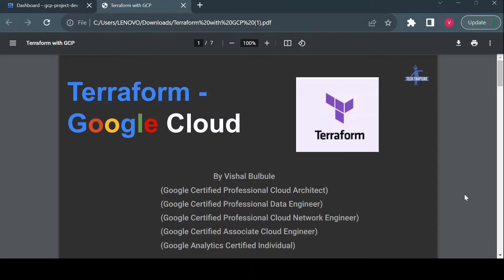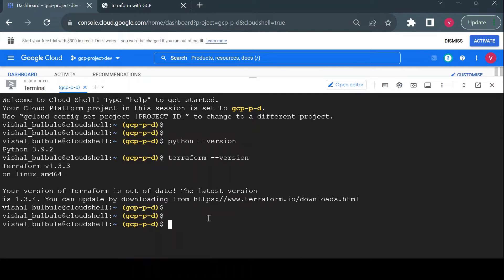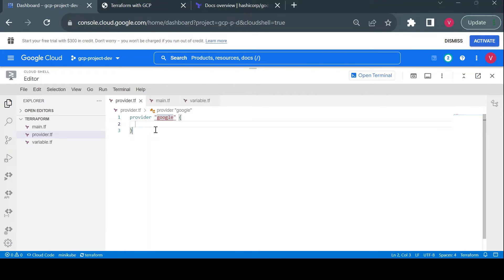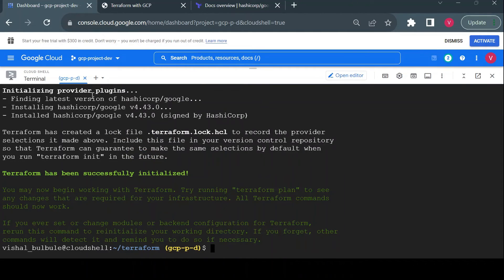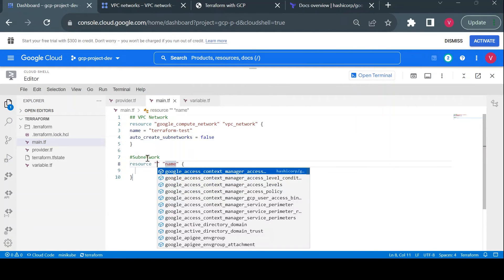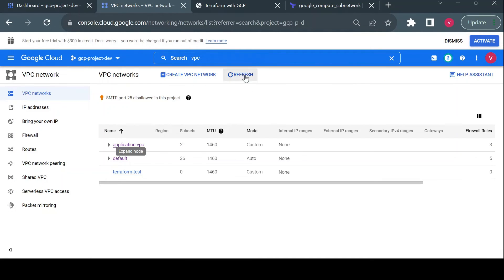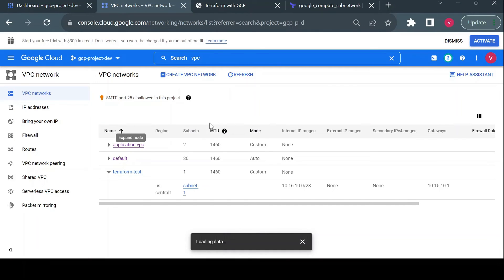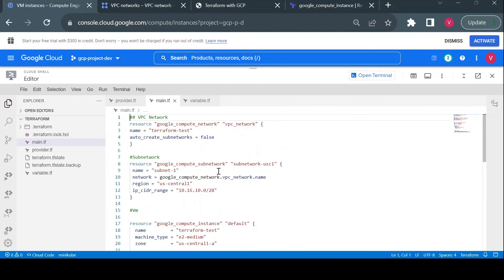Terraform with GCP using cloud shell